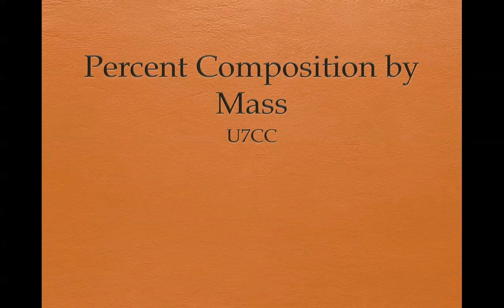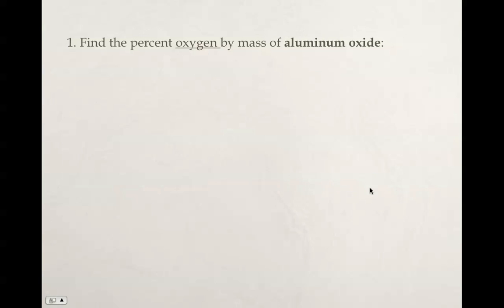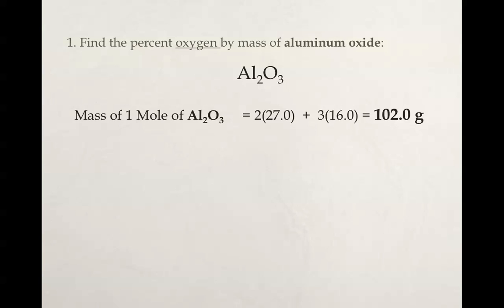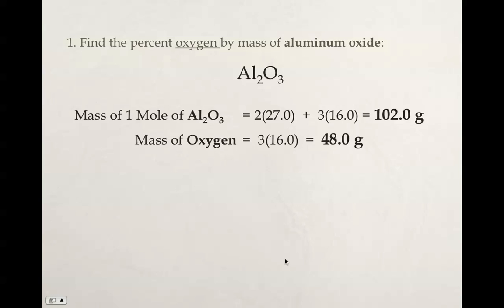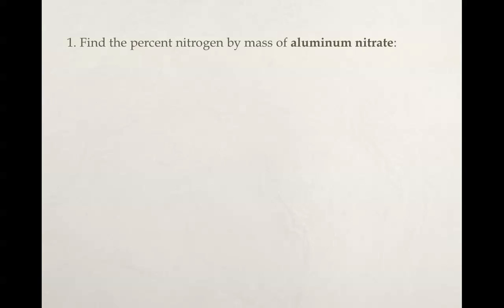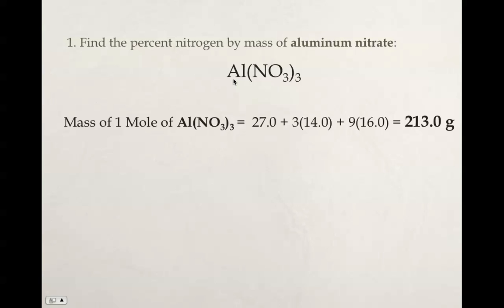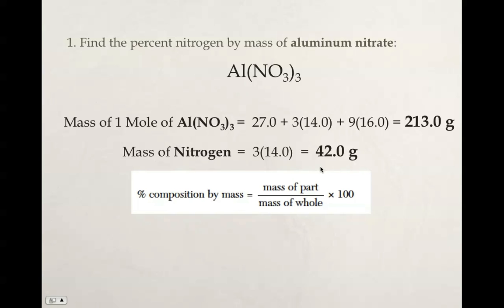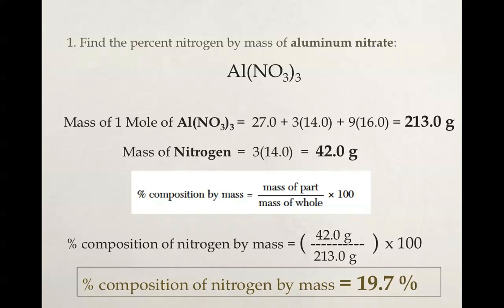U6CC Percent Composition by Mass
This video lesson (now U7CB) shows students how to apply the percent composition by mass formula to various calculations.